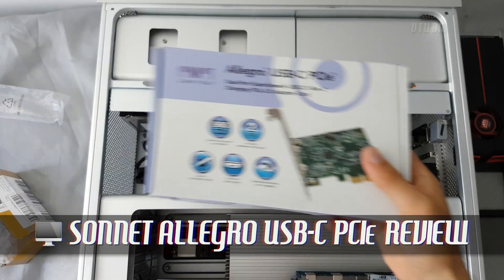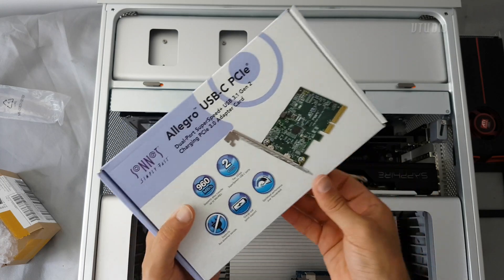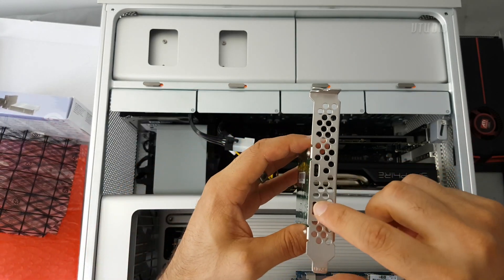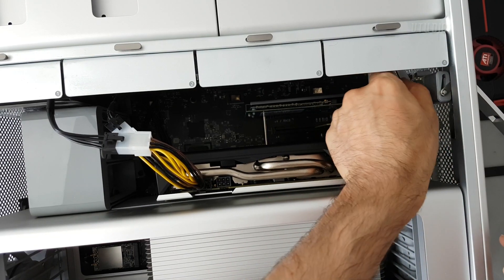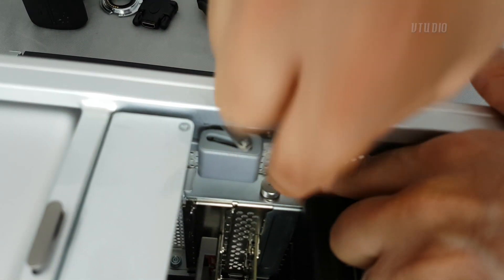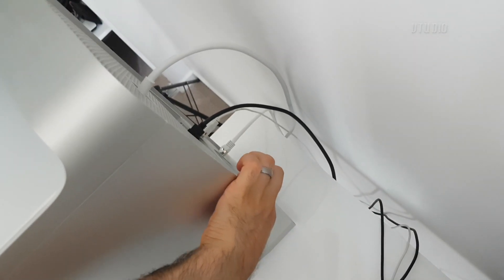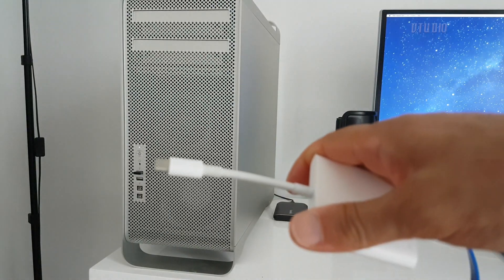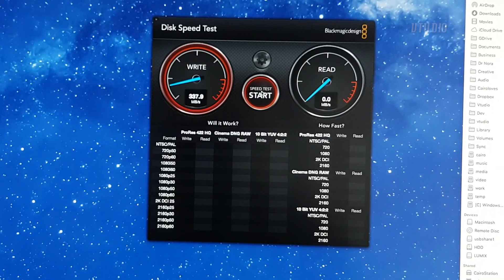How to Add USB-C to your Mac Pro | Sonnet Allegro USB 3.1 PCIe Review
The Sonnet Allegro card can add two 15W powered USB 3.1 Gen 2 ports to your Mac. What's great about these cards is that unlike most PCIe USB cards, they don't require any additional power, they just work off the power supplied via the PCIe slot. In this guide we go through installing the card and running some performance tests.

OVERALL 3/5

PROS
+ It works on Mac and Bootcamp Windows
+ Easy setup and unlike other cards requires no extra power connection

CONS
- Only 2 ports, won't work well with usb hubs, bit pricey
- Should be screwed into PCI slot rather than used with MAC Pro PCI bracket
as it's easily shifted when inserting and removing cables
- Probably should of got a 4 port USB-A 3.0 hub